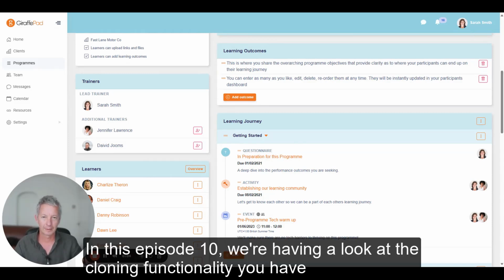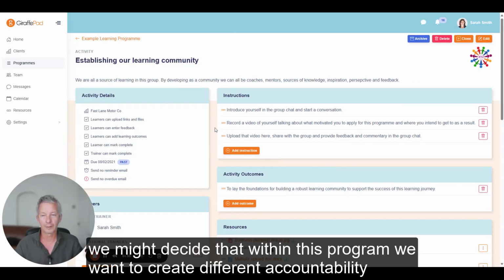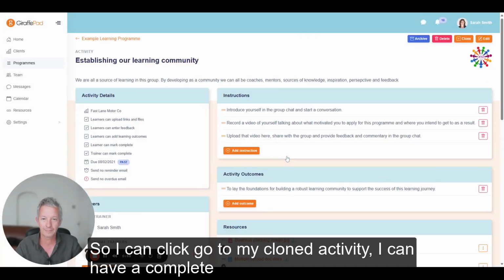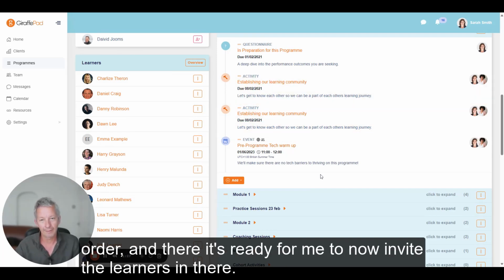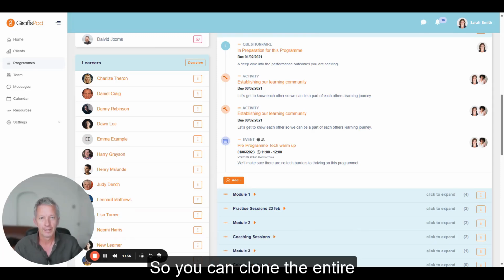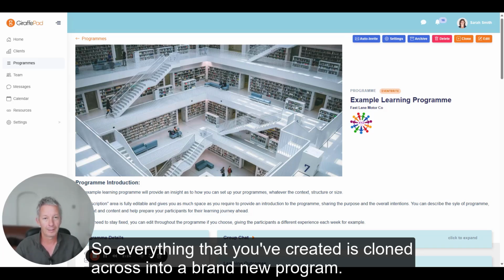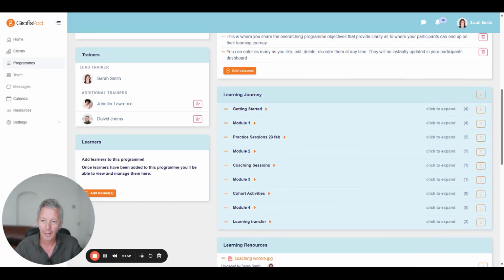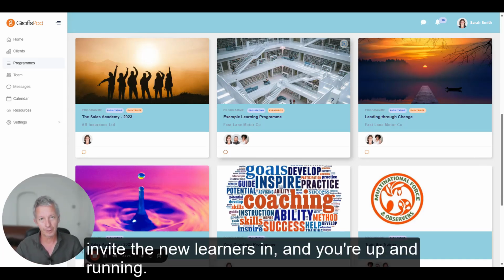GiraffePad Product Tour - 10: Cloning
In this series of Product Tours we are creating brief overviews helping you navigate the main functionality in your GiraffePad account. In episode 10 we take a look at the Cloning functionality that saves you oodles of time copying individual items or whole programmes.